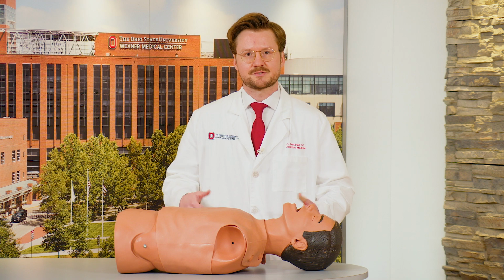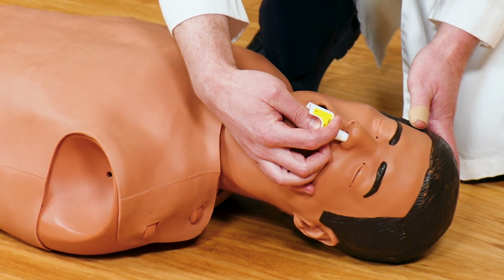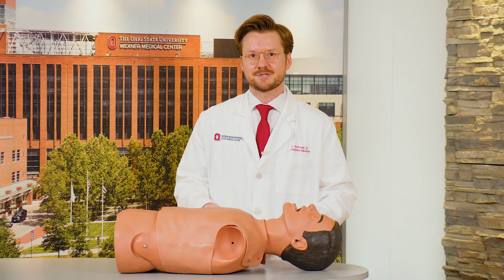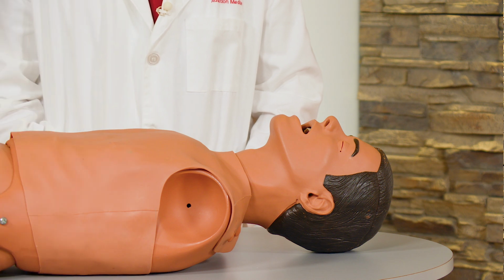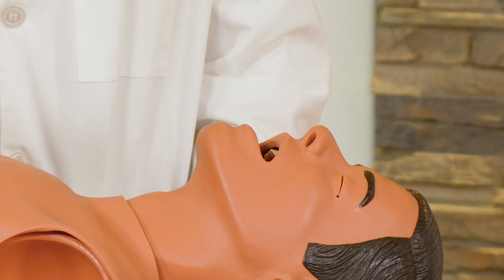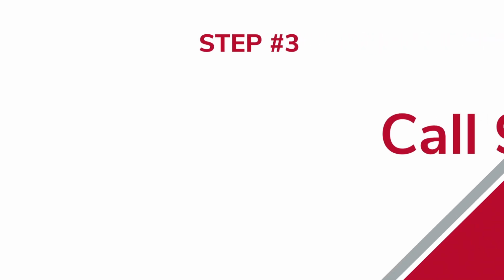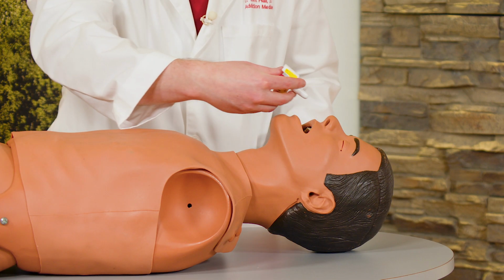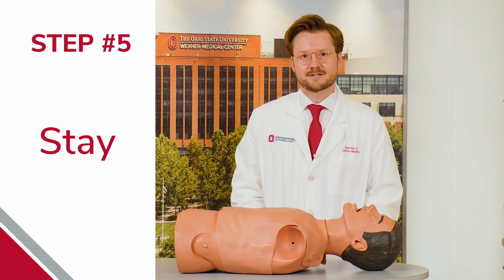Save a life from opioid overdose with Narcan | Ohio State Medical Center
How do you use Narcan to save someone who's overdosing? When someone is experiencing an opioid overdose, their life can potentially be saved by this nasal spray which reverses the effects of opioid overdose and is now available over-the-counter. O. Trent Hall, DO, addiction medicine specialist at The Ohio State University Wexner Medical Center, demonstrates how to use Narcan (naloxone) and explains the five steps that can save a person’s life.

Learn more about whether you should carry naloxone and how to use it